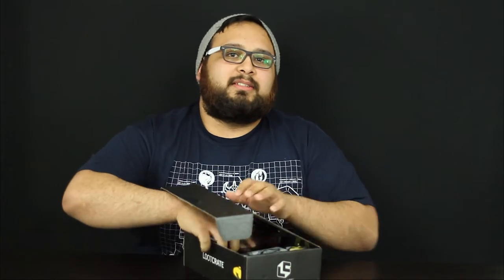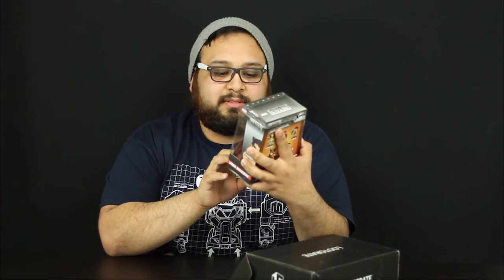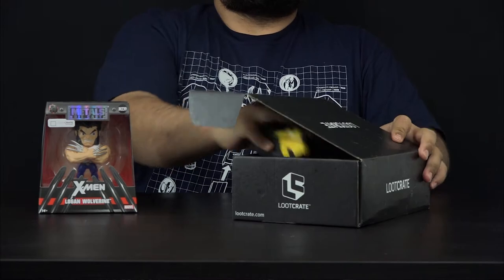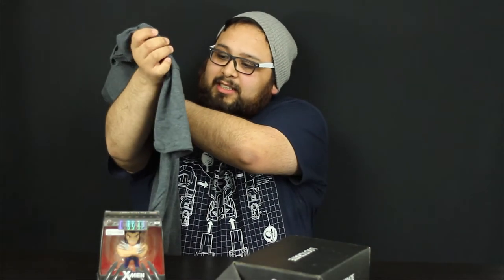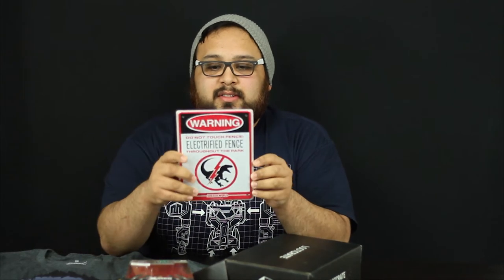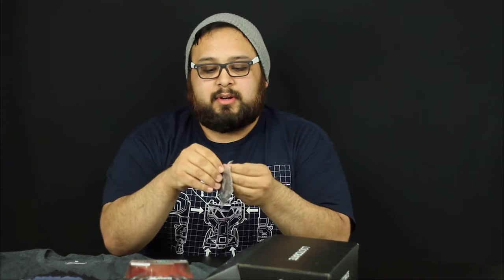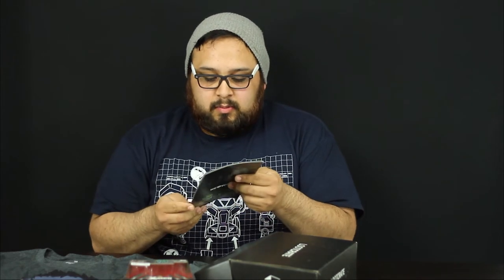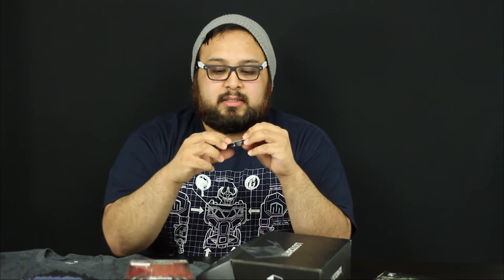What's in the Box?! Episode 18: LootCrate Primal Crate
Today we look at March's LootCrate: Primal. I done goofed and you should be able to tell.